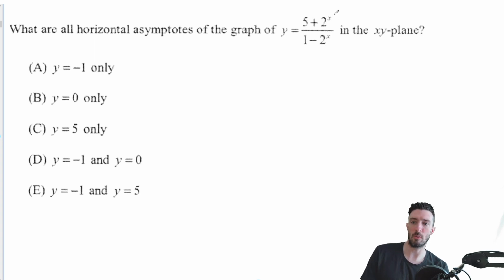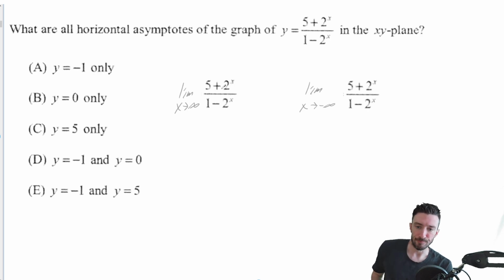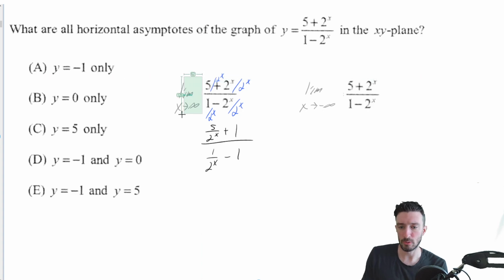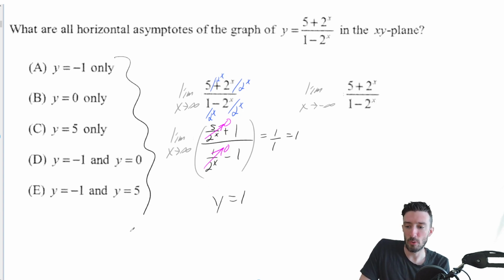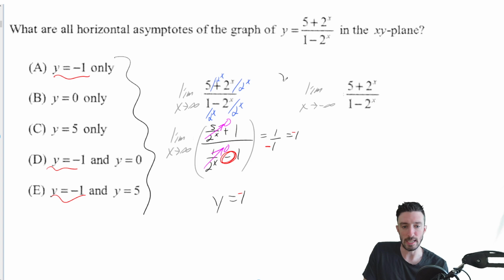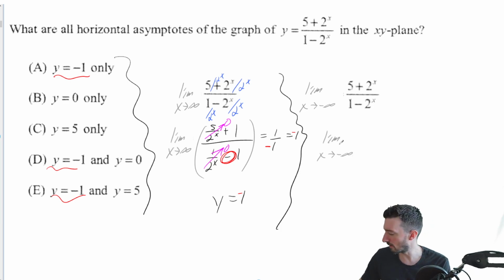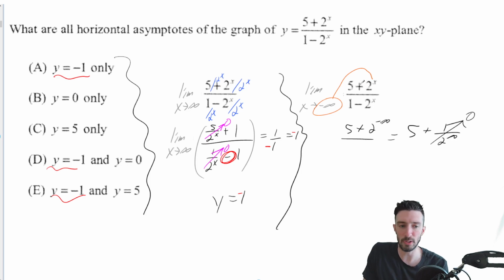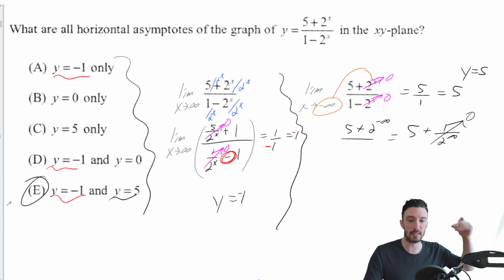Horizontal Asymptotes with Exponential functions